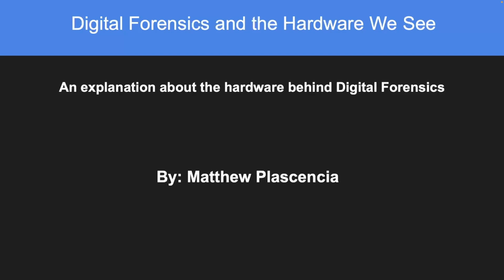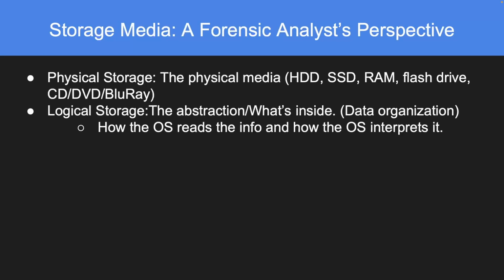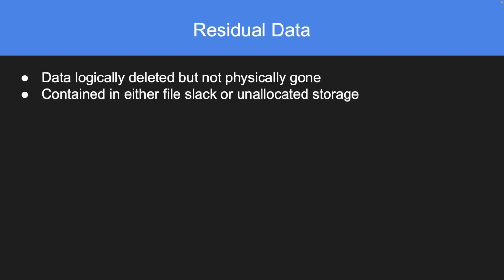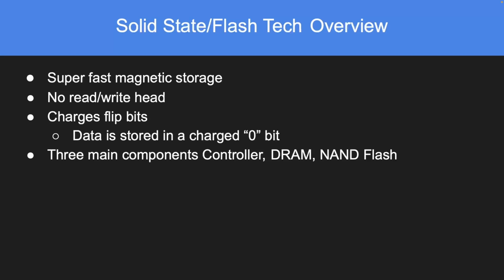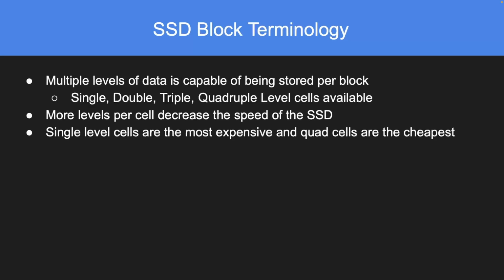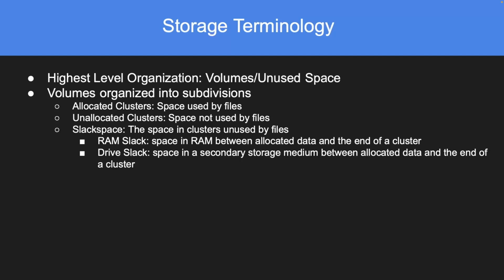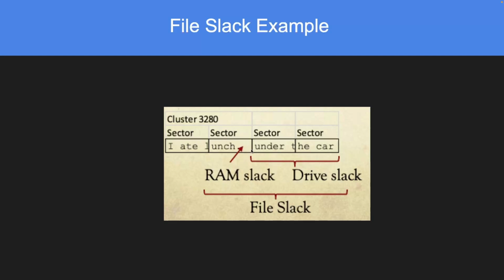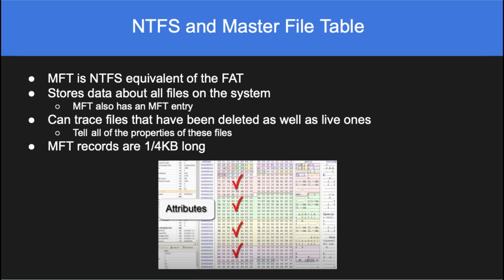Intro to Storage and FIle System Forensics | Windows Forensics 3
Hello YouTube, it's Matthew. In today's video, I will be talking to you all about computer storage and giving a basic overview about how windows file systems are organized. I will go over the following aspects in this video:

A history of file storage mediums: Learn about how storage evolved from media like punch cards and drum memory to SSDs and other magnetic storage.

Learn the difference between logical and physical memory.: Learn which describes the actual physical memory and which descries the way the computer interprets the memory. In this section, you will also learn the differences between sectors and clusters.

Learn about Hard Disk Drives: In this section, I will show you how HDDs work by sharing diagrams of the internal components of the hard drive. You will learn about platters and how the computer actually fetches data from them.

Learn about magnetic storage: In this section, I share the differences between SSDs and RAM. You will learn how SSDs are different from HDDs as well.

Learn about file system types: In this section I will share information with you about file systems. The file system types that I discuss in this video are going to be FAT 16, FAT 32, and NTFS. With each file system type, I will go over how it's different from the others and which are better. I will go into more depth about NTFS.

At the end of the da, I really enjoyed making this video and I hope you enjoy learning the information I provide in this video. Have a happy new year and hopefully your 2025 is prosperous, MATT OUT!